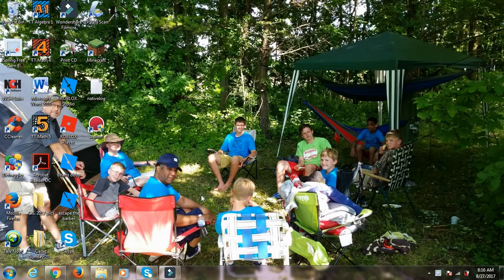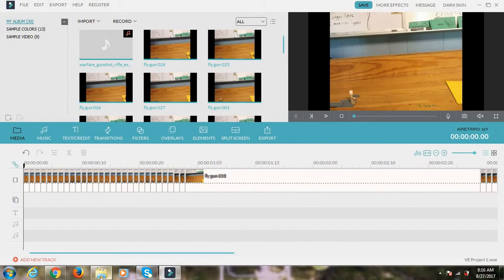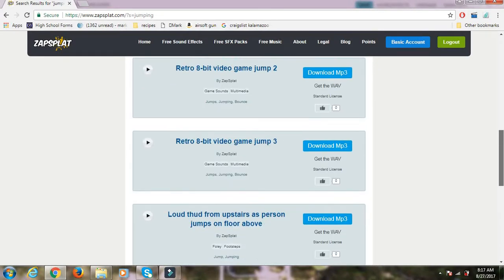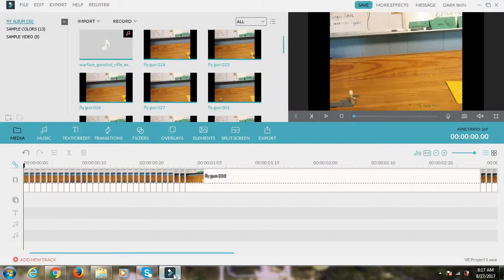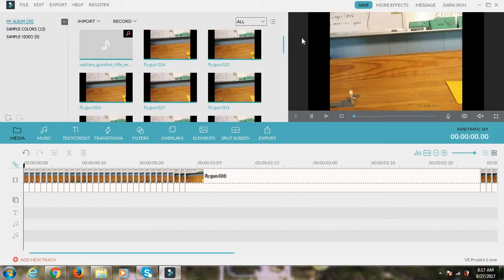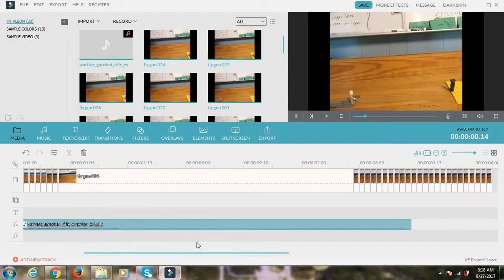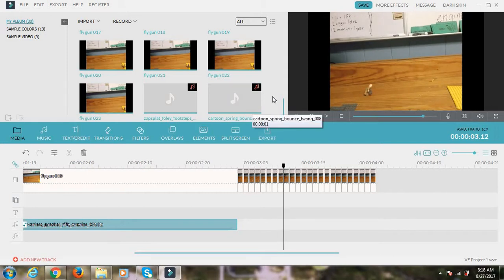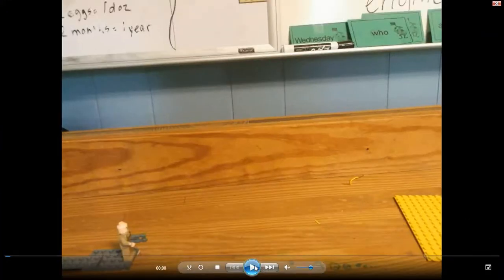how to put sound efects in stop motion on filmora